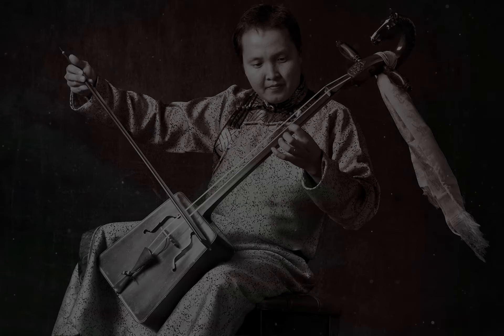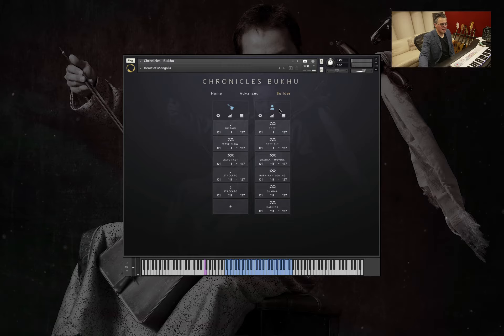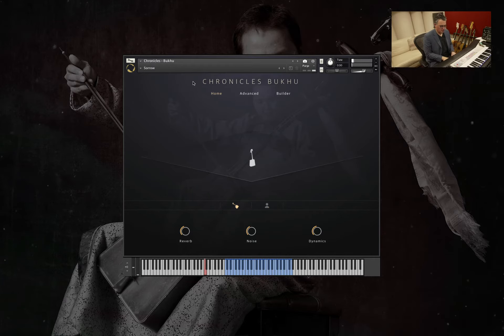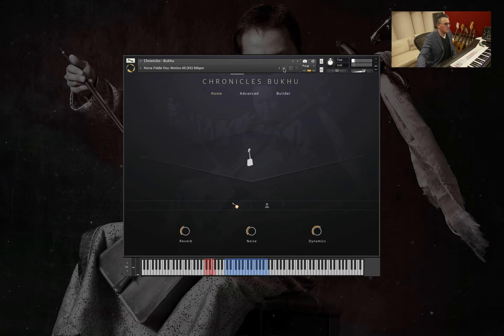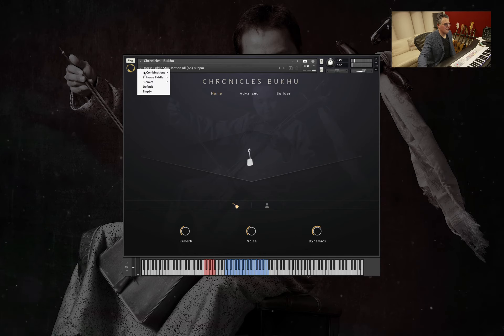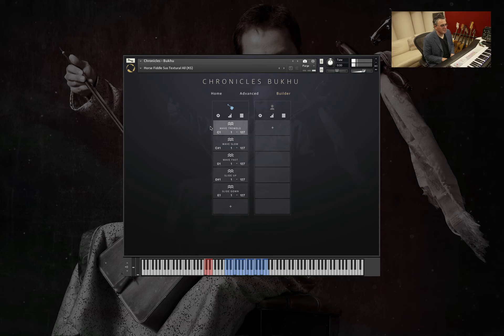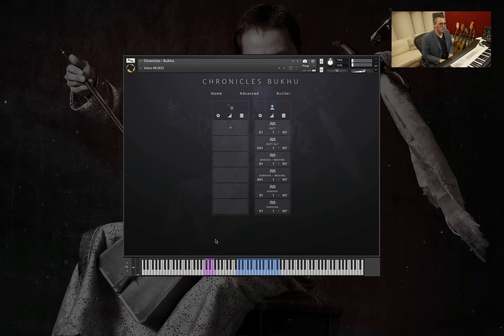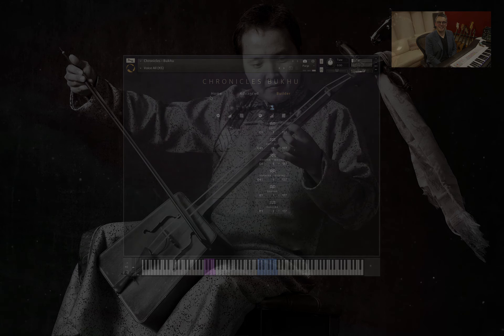Chronicles Bukhu Sound Overview Raw And Uncut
In collaboration with Mongolian composer and one of a kind talent Bukhu Ganburged we introduce this chapter of inspiring sounds. With state-of-the-art equipment, a world-class scoring stage we recorded voice and horse fiddle. This combination of movement and textural based performances evokes a raw and human quality. The beauty of Bukhu’s voice matched with horse fiddle opens a doorway to the early 13th century.

This video focuses on a selection of snapshot combination highlights.